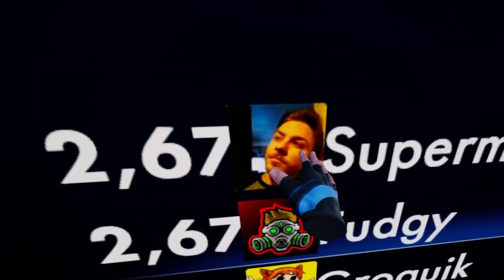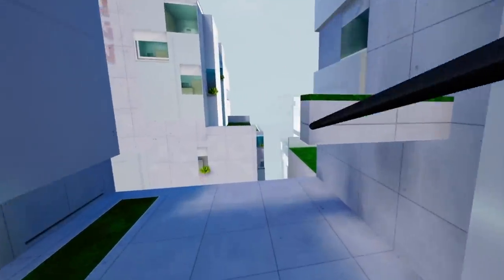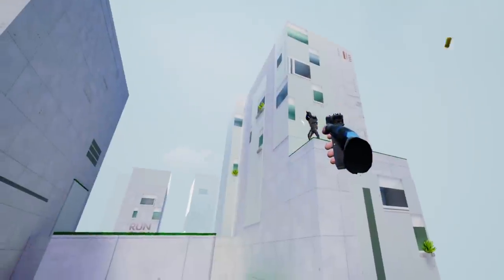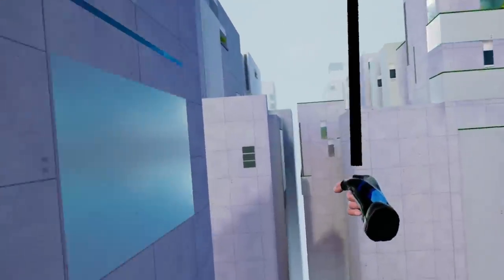NEW PARKOUR GAME BUT IN VIRTUAL REALITY - Stride VR Gameplay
This game is very similar to Mirror's Edge but it's in vr which is awesome. I tried getting the highest score I could and ended up getting some pretty funny moments.

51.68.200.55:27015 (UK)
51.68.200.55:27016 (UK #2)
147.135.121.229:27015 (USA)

-Unturned Server-
Fudgy Gaming | Semi-RP | FudgyRoleplay.com | 24/7
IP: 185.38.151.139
Port: 28265